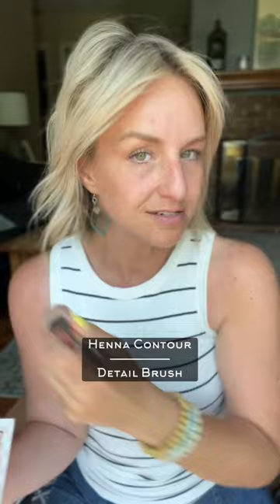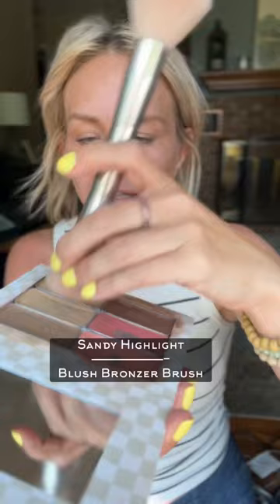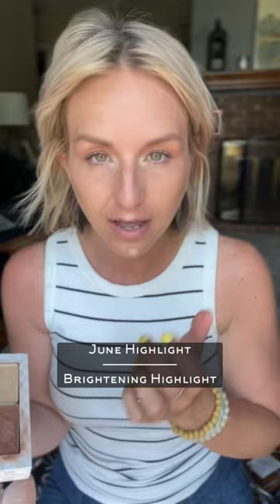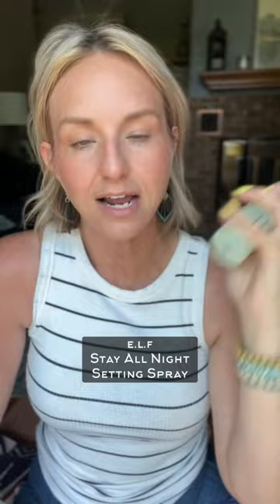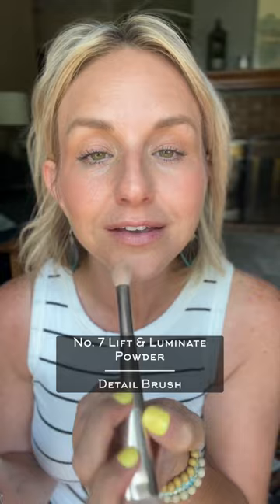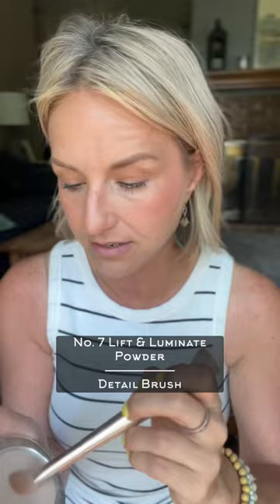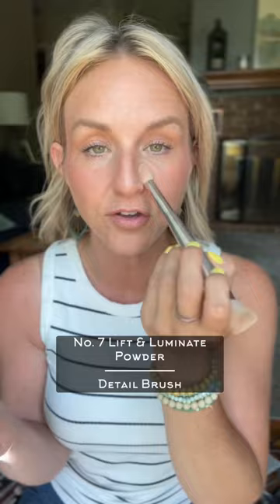Seint Makeup Tutorial || Simple, basic makeup look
Hey, y’all!! How can I help you?
If you are looking for a simple, skin like makeup application this could be for you!